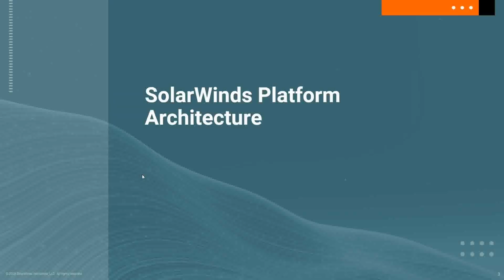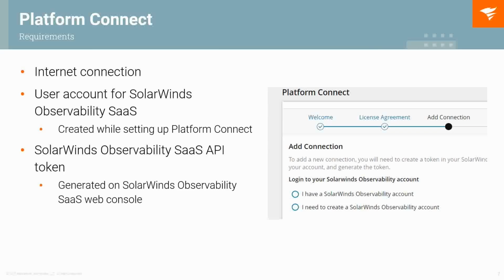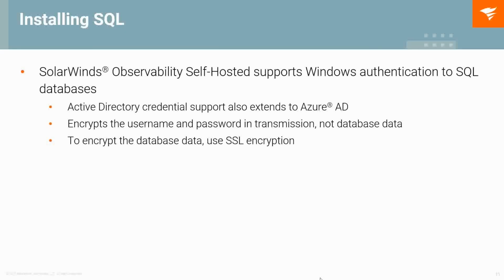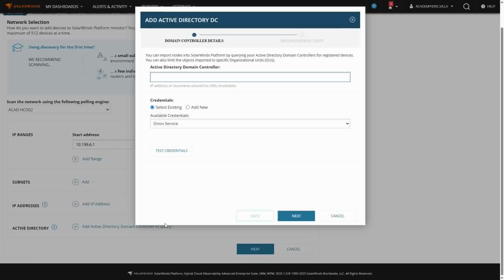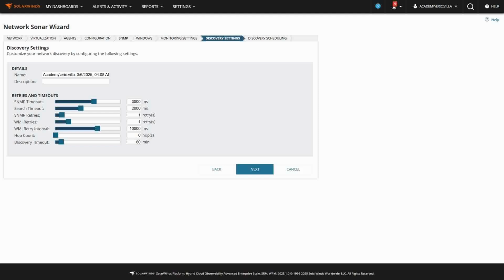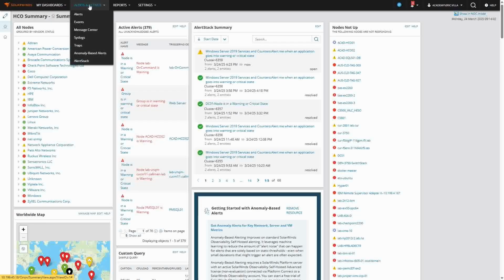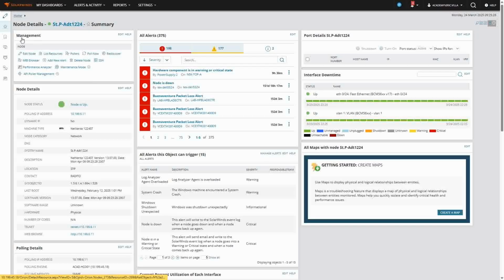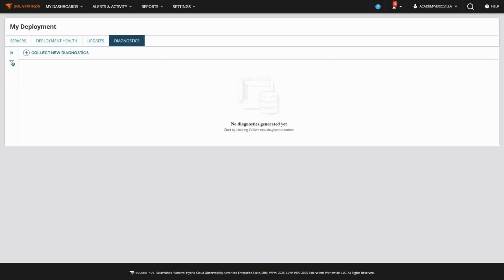Academy Video | Self-Hosted: Architecture, Deployment and Network Discovery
The video provides a comprehensive overview of the SolarWinds Self-Hosted Platform, focusing on its architecture and network discovery processes. It explains the integration of SolarWinds Observability with existing modules, emphasizing the benefits of upgrading from the older Orion platform. The video also details the setup of Platform Connect, which links Self-Hosted and SaaS environments, enhancing monitoring capabilities through AI-driven alerts. Additionally, it covers installation requirements, SQL Server configurations, and the network discovery process, guiding users on how to effectively monitor their IT infrastructure.